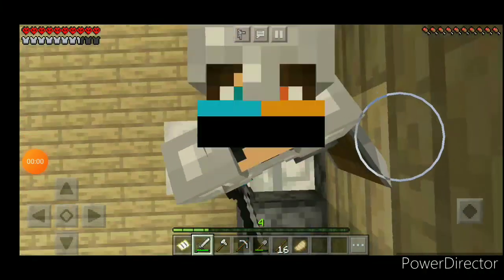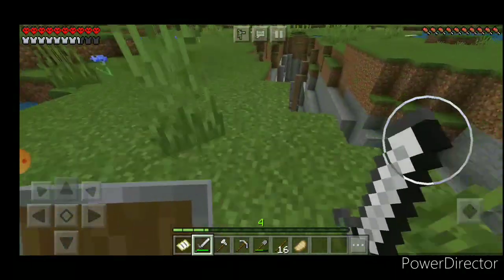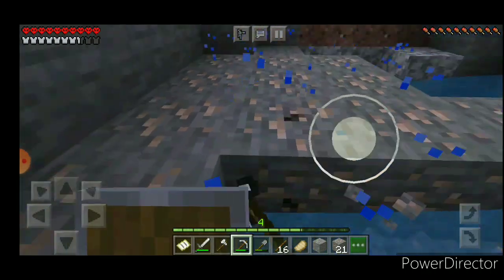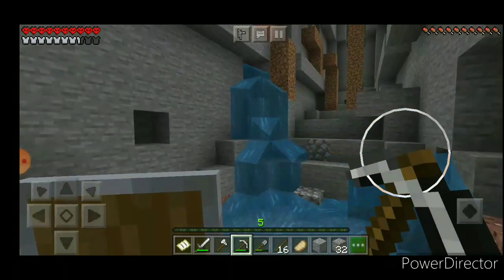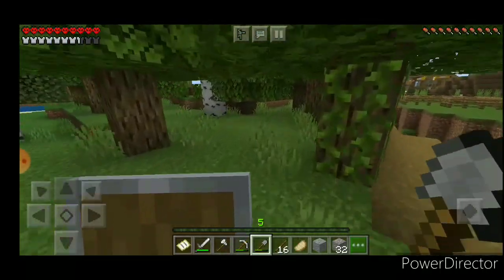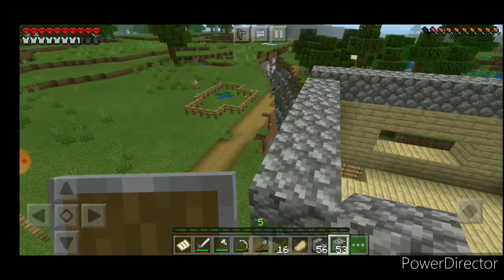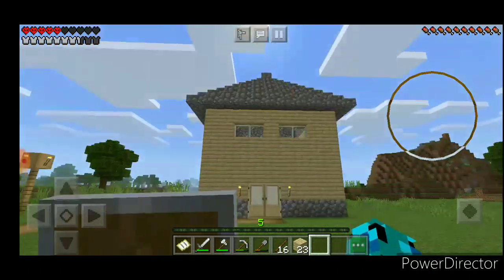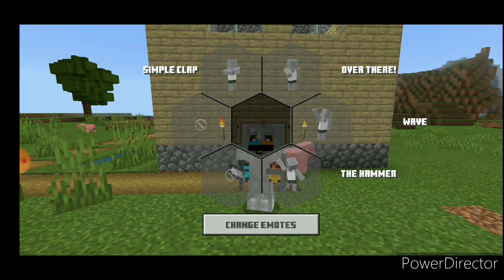Episode 28 hardcore minecraft part 3